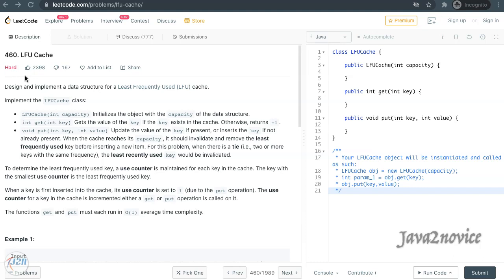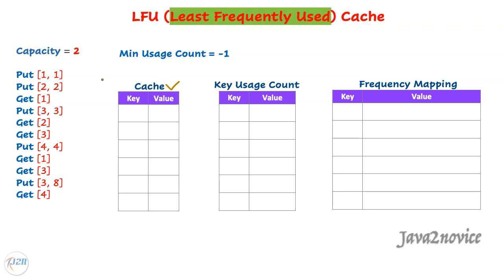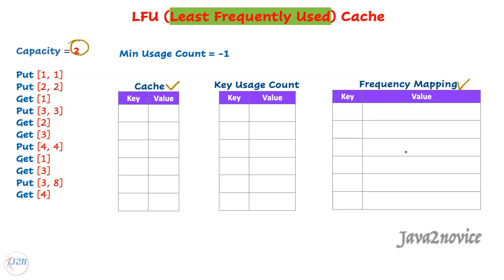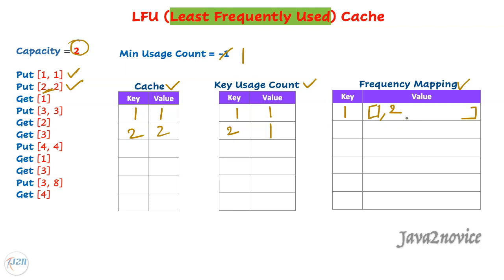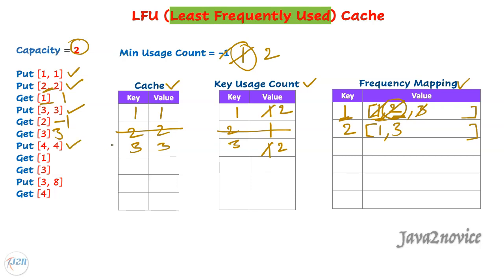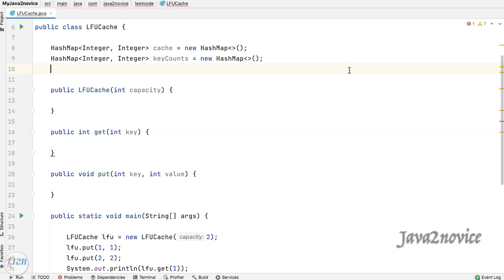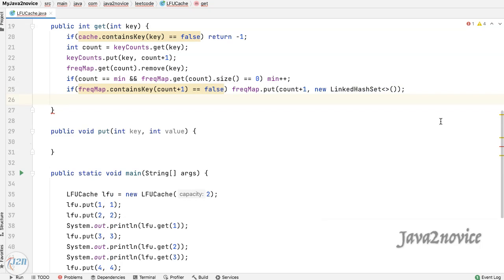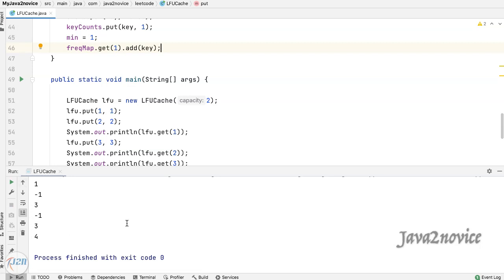LeetCode 460. LFU Cache | Least Frequently Used Cache Implementation | Solution Explained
Design and implement a data structure for a Least Frequently Used (LFU) cache.

Implement the LFUCache class:

LFUCache(int capacity) Initializes the object with the capacity of the data structure.
int get(int key) Gets the value of the key if the key exists in the cache. Otherwise, returns -1.
void put(int key, int value) Update the value of the key if present, or inserts the key if not already present. When the cache reaches its capacity, it should invalidate and remove the least frequently used key before inserting a new item. For this problem, when there is a tie (i.e., two or more keys with the same frequency), the least recently used key would be invalidated.
To determine the least frequently used key, a use counter is maintained for each key in the cache. The key with the smallest use counter is the least frequently used key.

When a key is first inserted into the cache, its use counter is set to 1 (due to the put operation). The use counter for a key in the cache is incremented either a get or put operation is called on it.

The functions get and put must each run in O(1) average time complexity.

00:00 LeetCode Problem Statement
01:26 Solution Explained With Example
10:44 Coding Session
15:23 Test Our Code